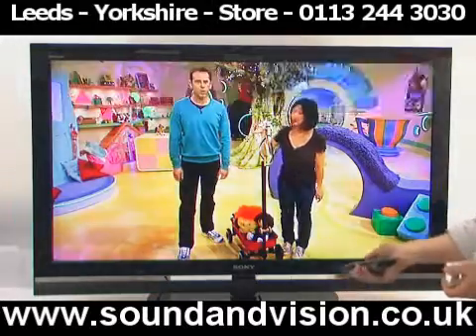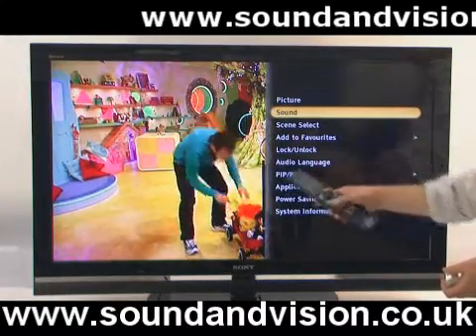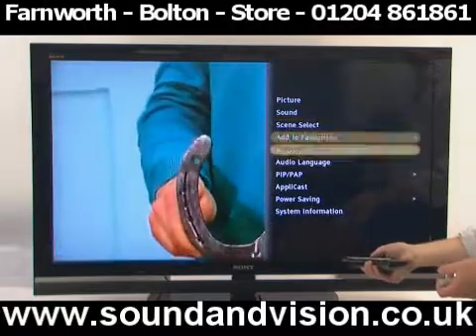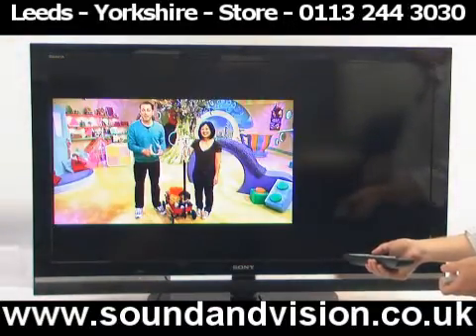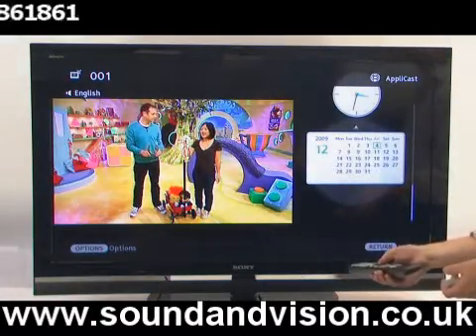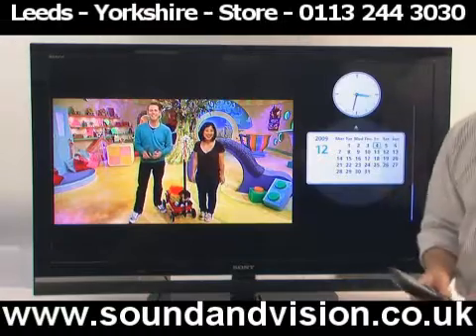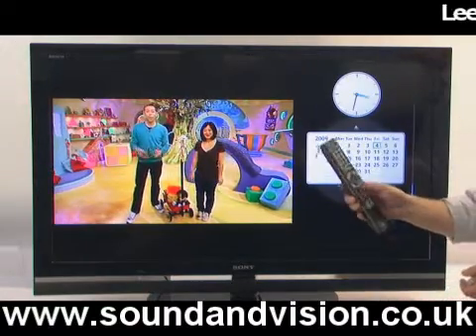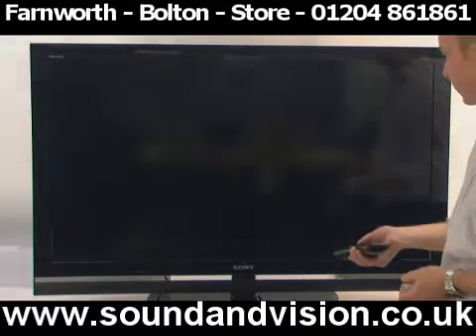Sony Bravia KDL46V5810U/KDL46V5810(Video Review)Cheap Frees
Click for a low price or call Leeds shop 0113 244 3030 or Bolton shop 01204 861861